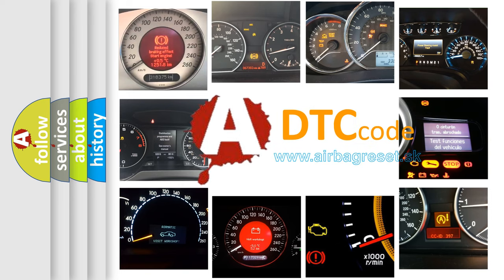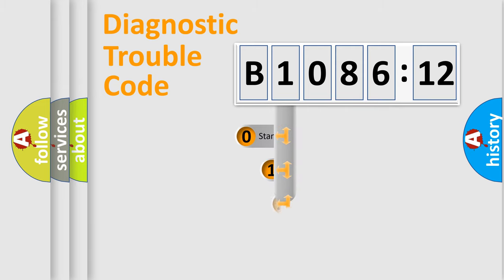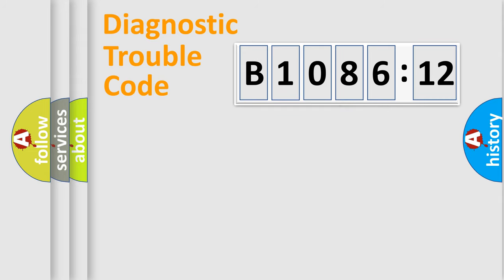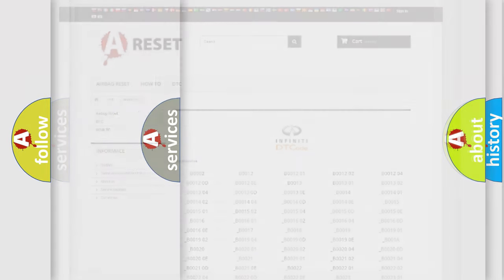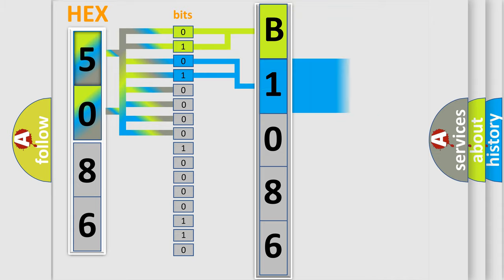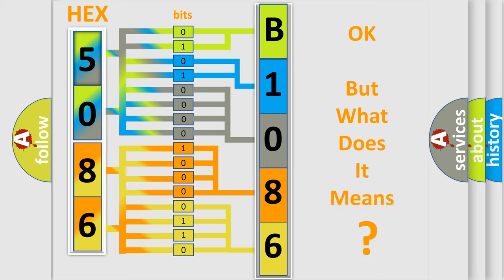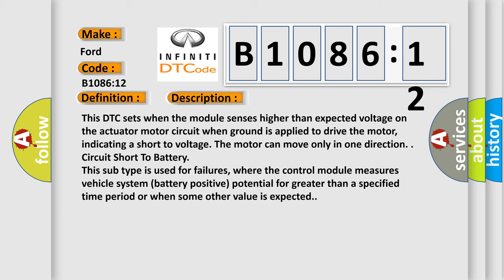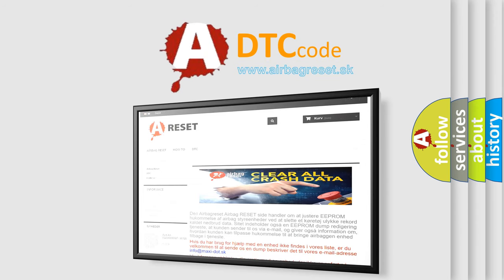DTC Ford B1086-12 Short Explanation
Contents:
0:21 Basic DTC analysis according to OBD2 protocol standard.
1:48 Insight into programming
2:58 A diagnostically understandable description of the Diagnostic Trouble Code
3:05 Basic error definition

Make
Ford
Code
B108612
Definition
Air Distribution Damper Motor Circuit Short to Battery
Cause
This DTC sets when the module senses higher than expected voltage on the actuator motor circuit when ground is applied to drive the motor, indicating a short to voltage The motor can move only in one direction
Failure Type